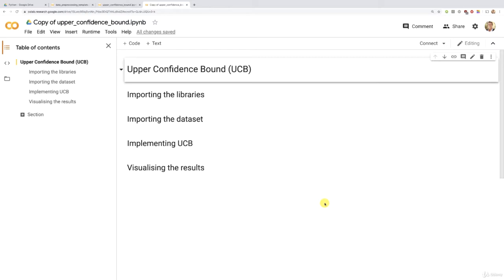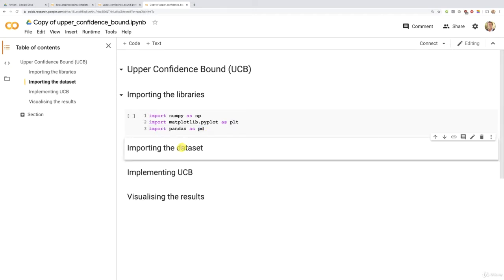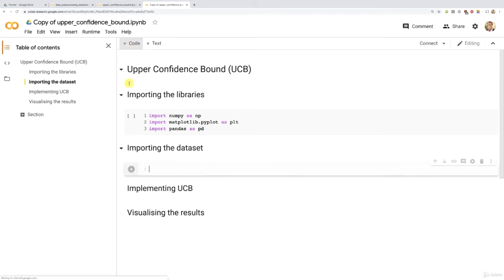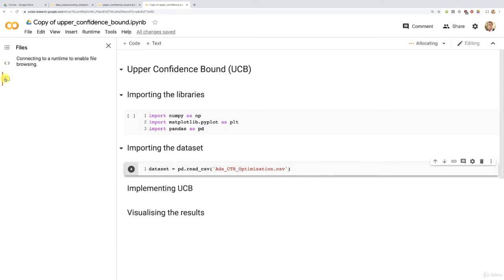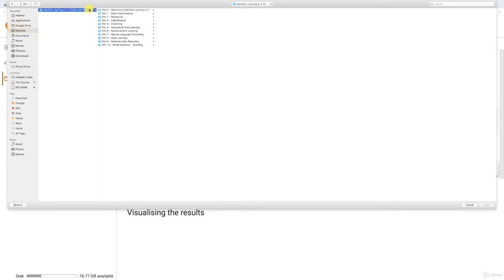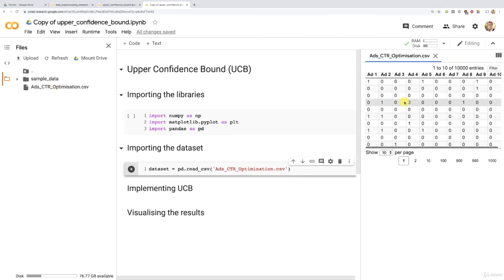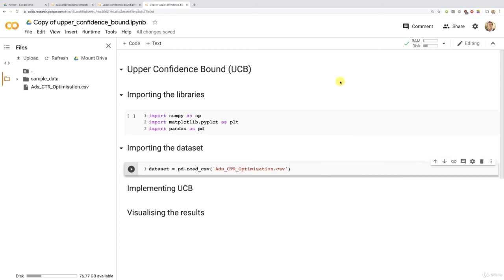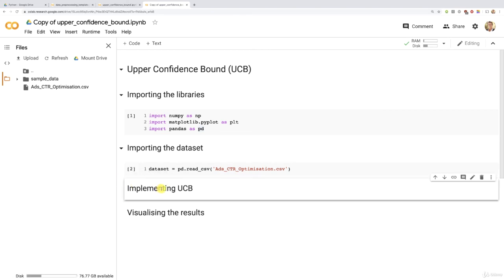5 Upper Confidence Bound in Python Step 2